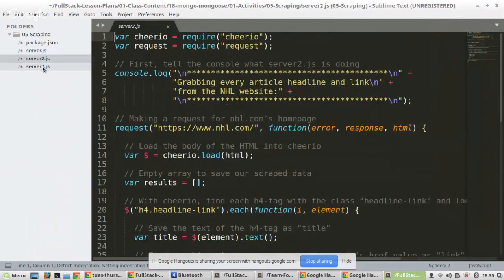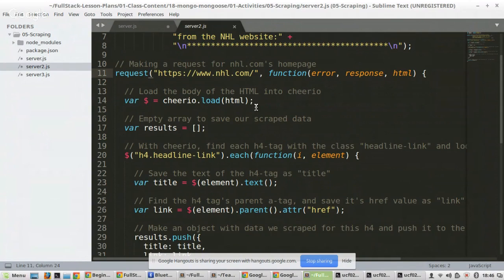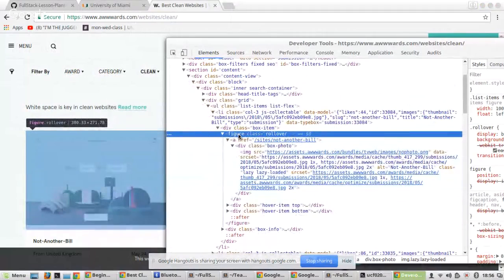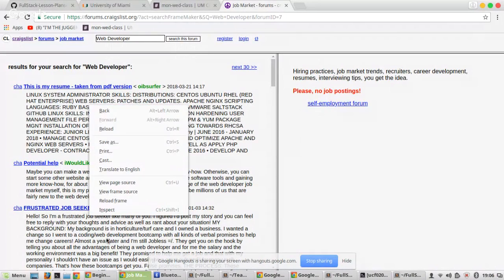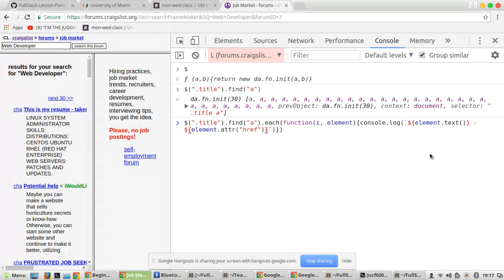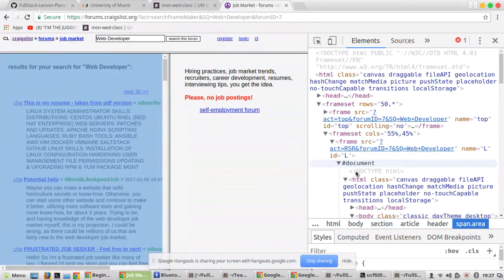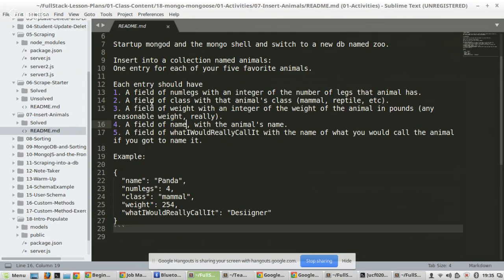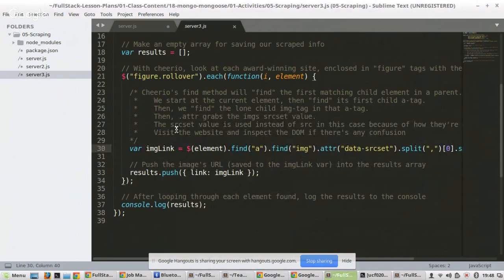Week 18 day 2